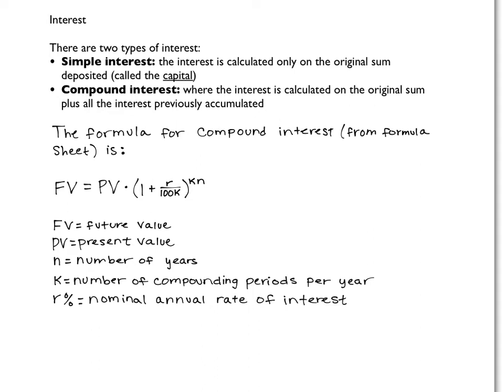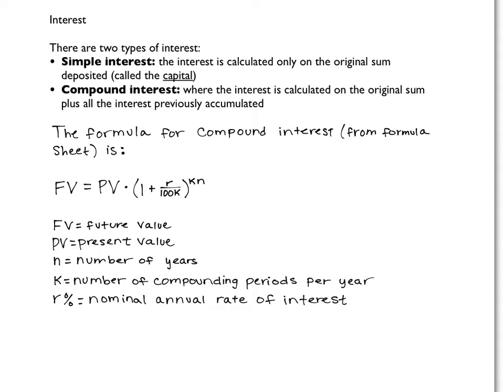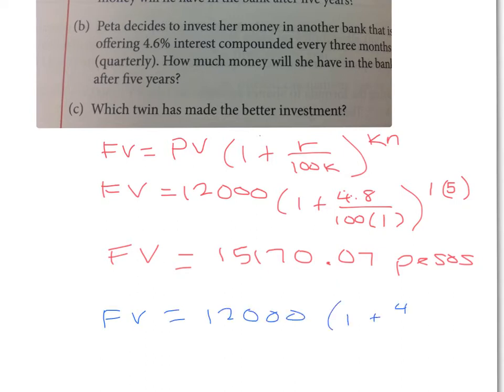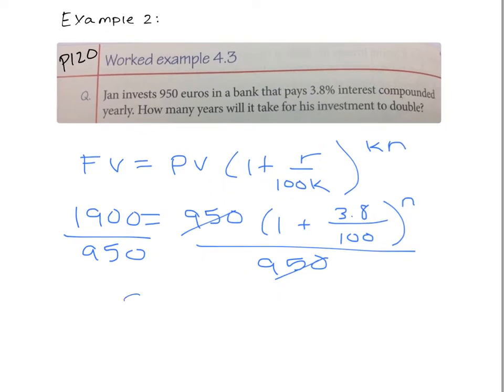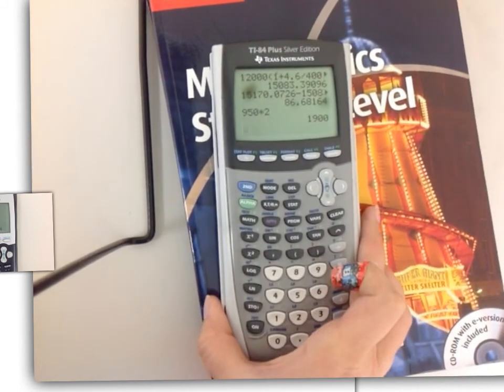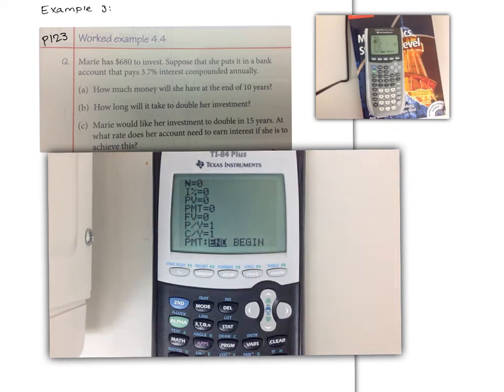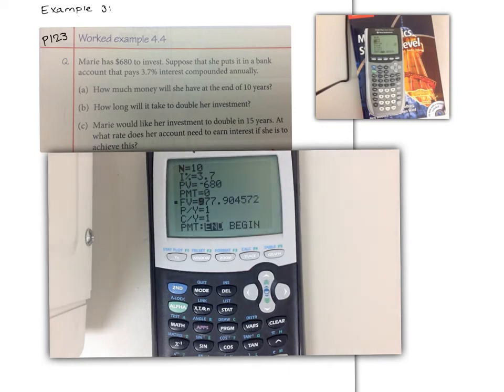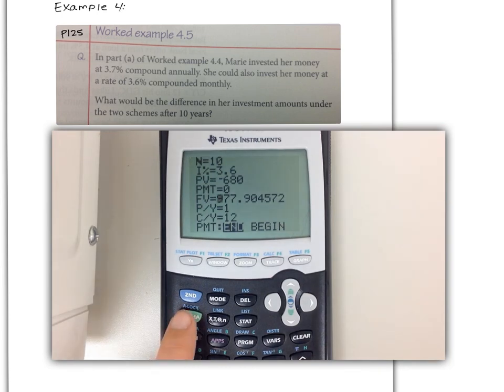Financial Math Podcast 2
Audio technical issues corrected

Covers:
Solving compound interest problems using the formula and by using the TVM app on the GDC